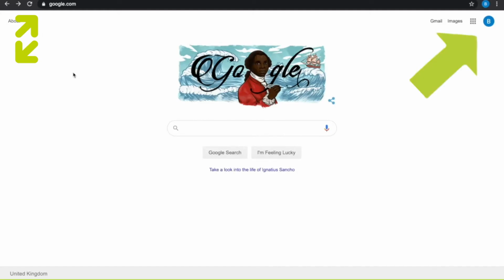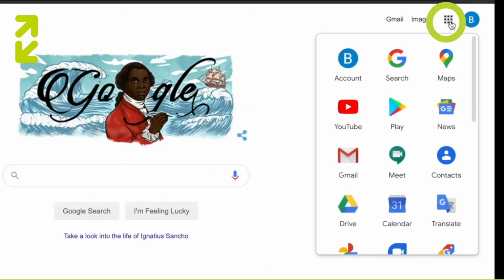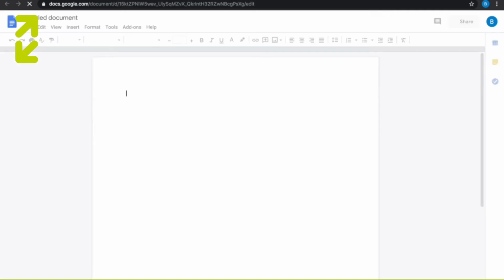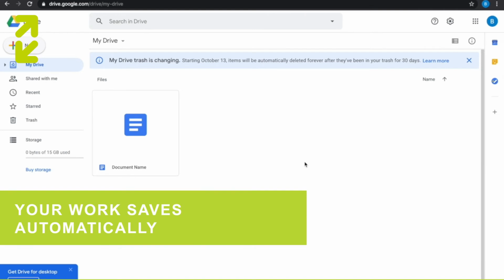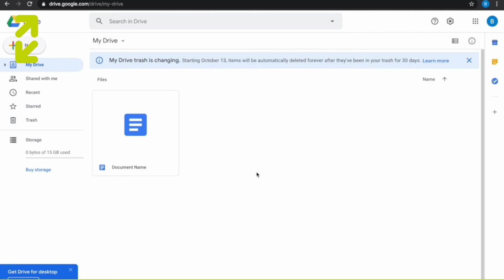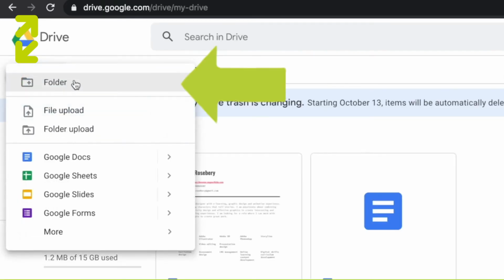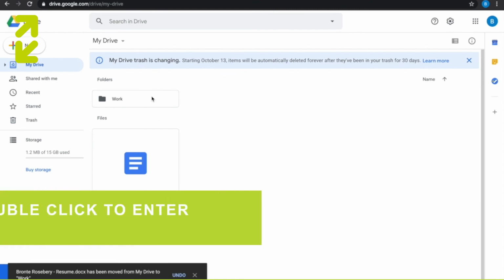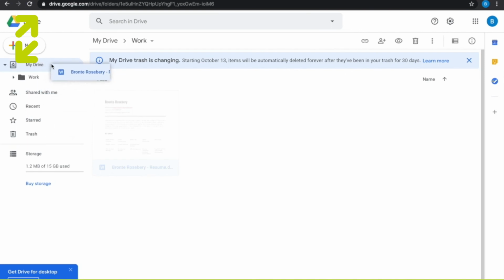How to: Use Your Google Drive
Learn how to add, create and manage your files better in Google Docs. Would like to learn more?
For anyone currently unemployed or on low income and receiving benefits